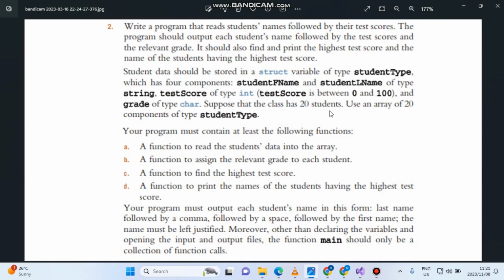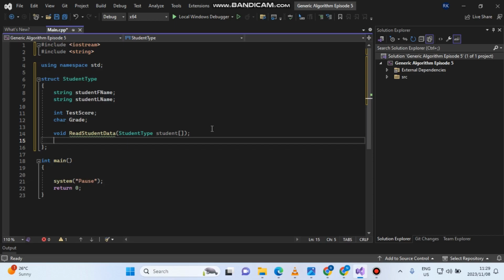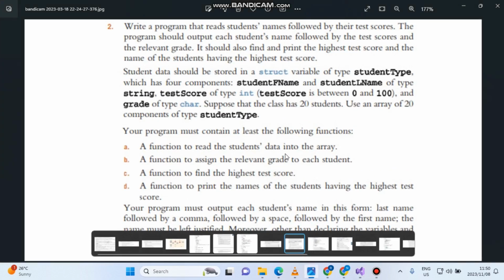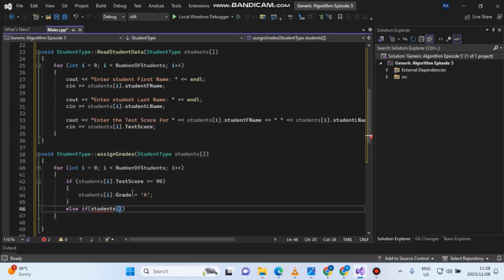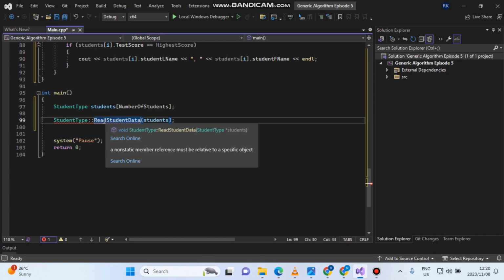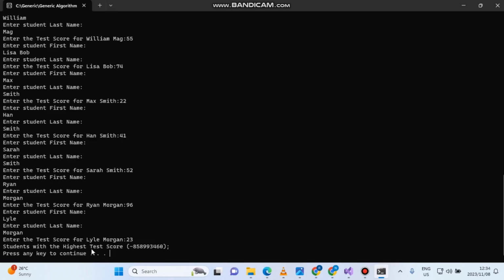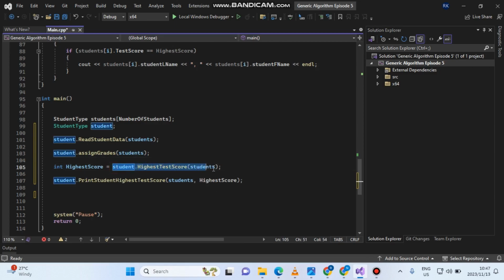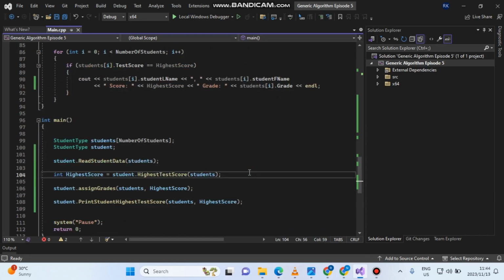Generic Algorithm Episode 5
We analyze programming questions on how to build and program C++ systems.